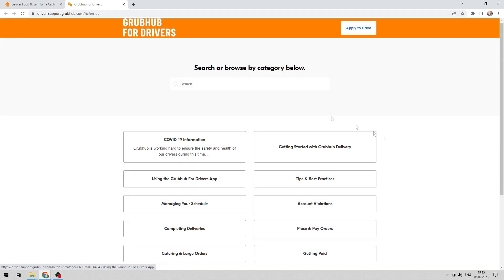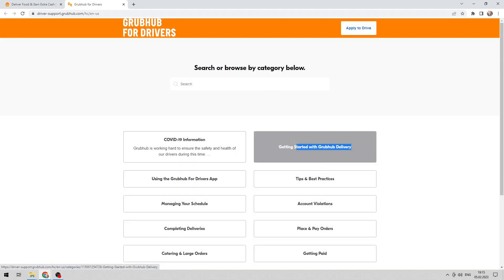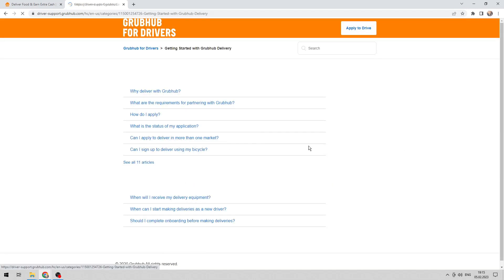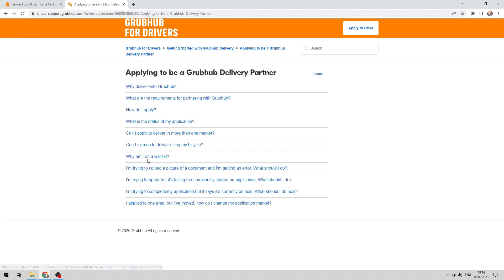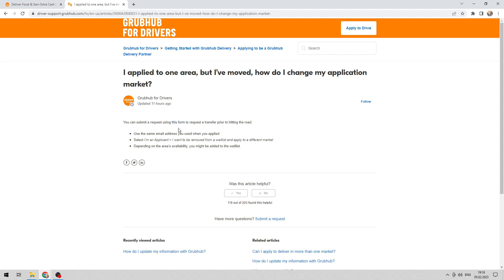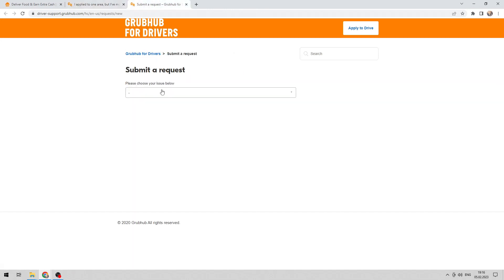How To Change Location On Grubhub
How To Change Location On Grubhub 2023